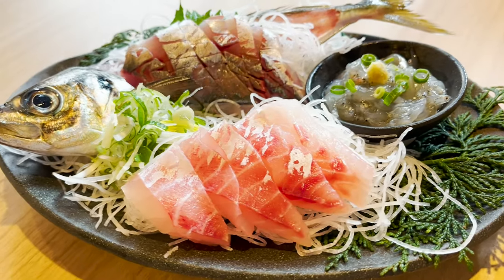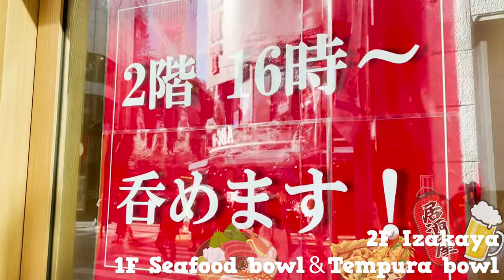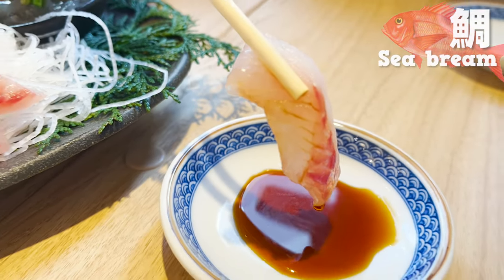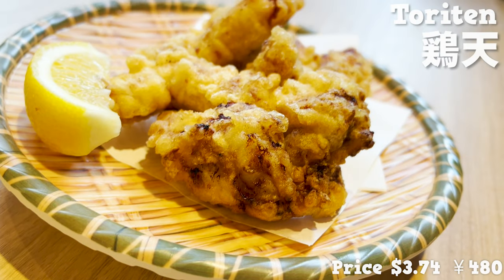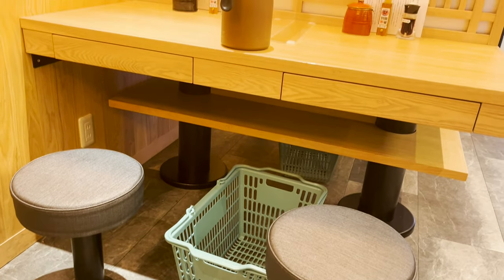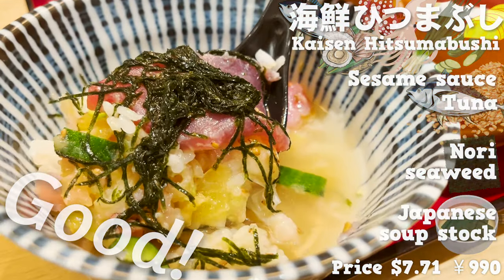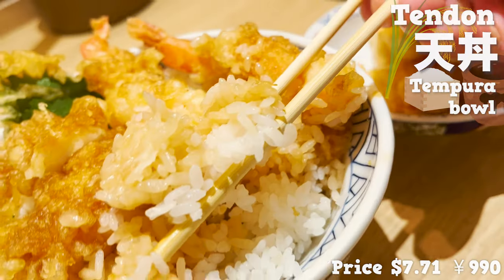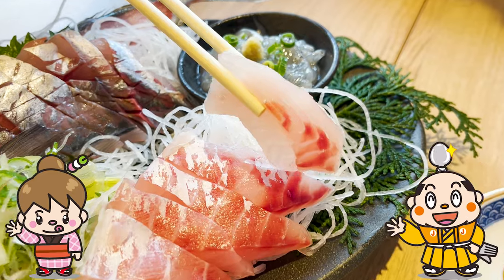Japanese seafood Izakaya and Restaurant / Ikebukuro Tokyo Japan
Guide to Japanese Seafood Izakaya (Japanese style pub) & Restaurant.
Haneda Ichiba Shokudo in Ikebukuro, Tokyo is the best place to eat delicious sashimi and seafood bowls.
It is very popular for its fresh seafood sent from all over Japan by air or bullet train!
Haneda Ichiba Shokudo in Ikebukuro, introduced here, serves seafood bowl and tendon on the first floor. The second floor is a izakaya.
The fresh sashimi and large tendon are delicious and inexpensive, so you are sure to be satisfied.
We hope this food guide will help you on your travel to Tokyo.